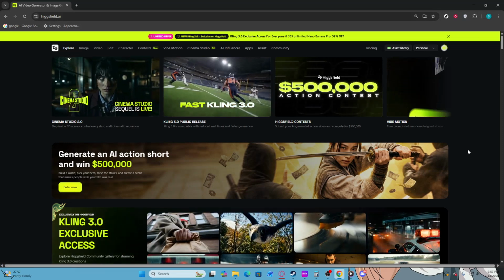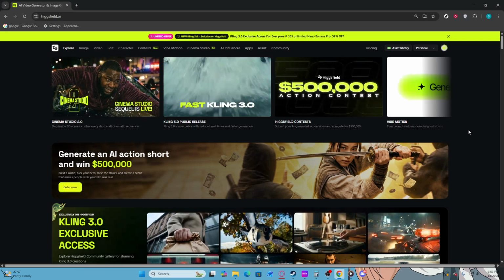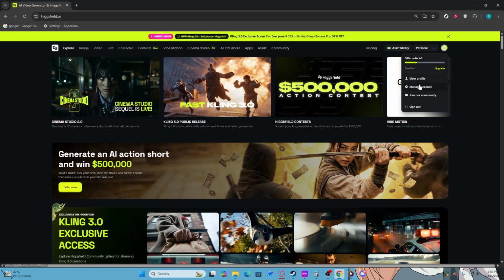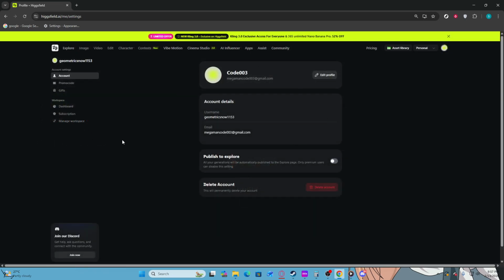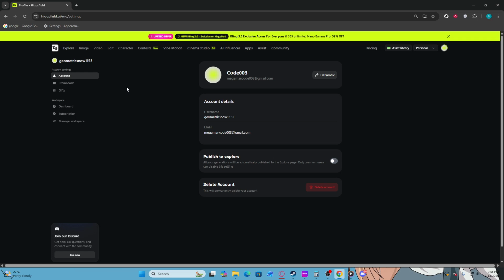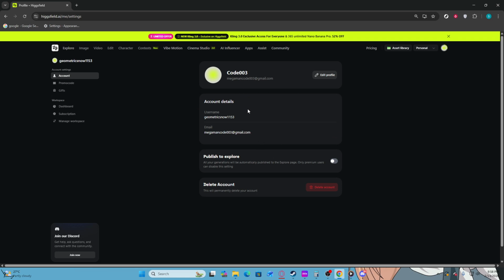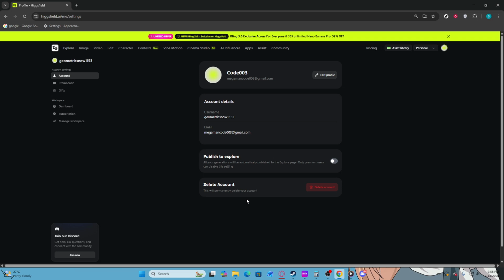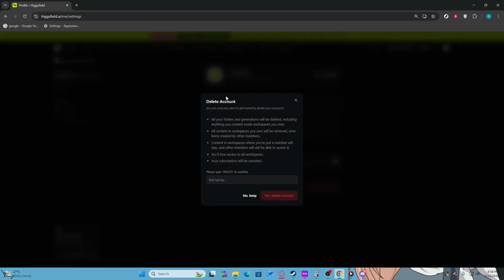How to delete Higgsfield AI account[FULL GUIDE]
In today's Video we cover, How to delete Higgsfield AI account